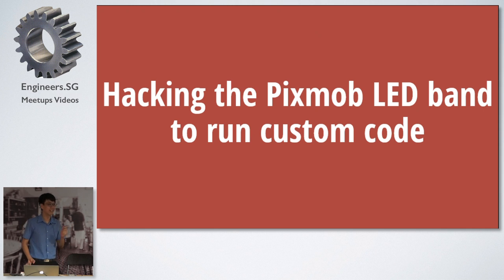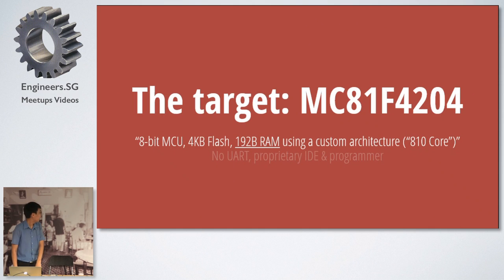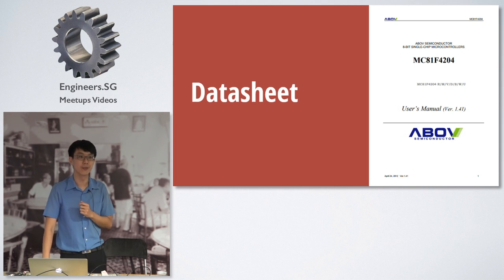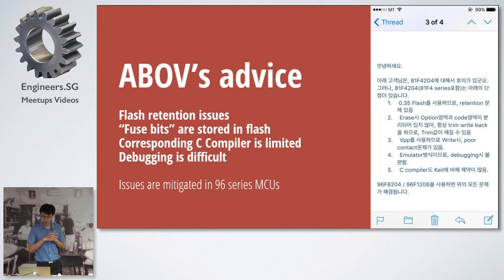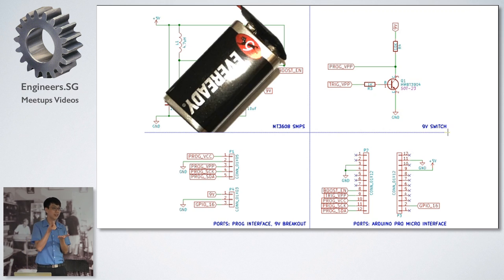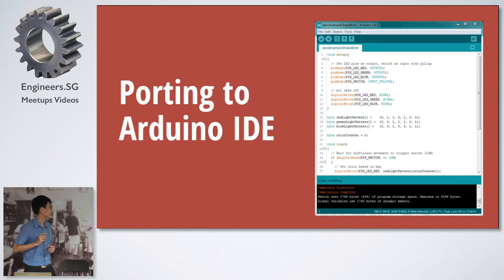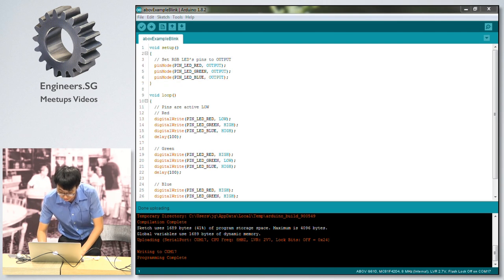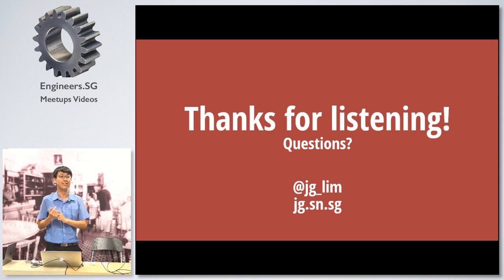Hacking the Pixmob LED band (from NDP 16) to run custom code - Hackware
Speaker:  Lim Jin Gen